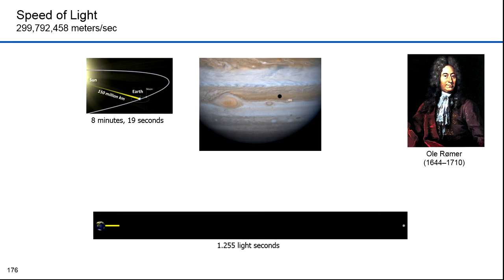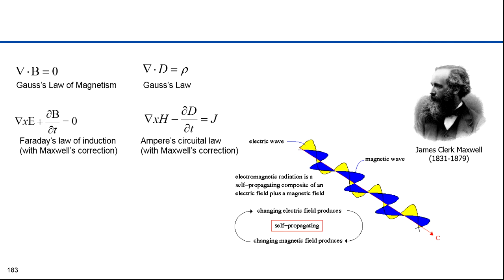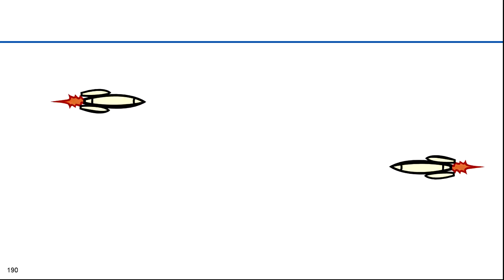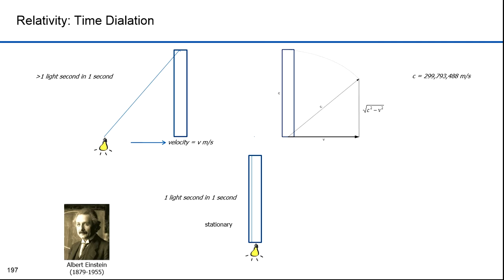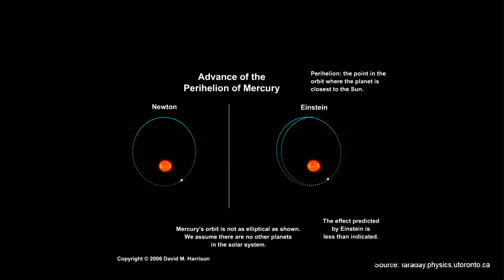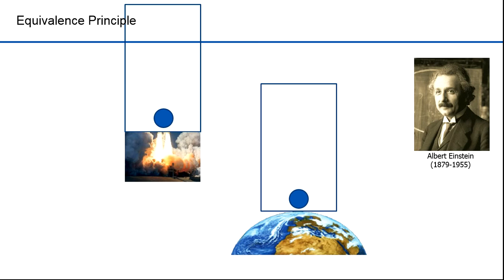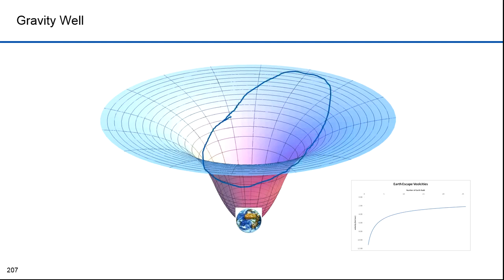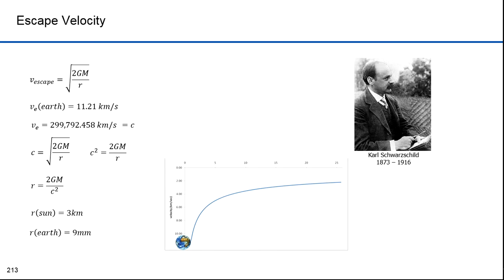Orbital Dynamics Short Course Part 5